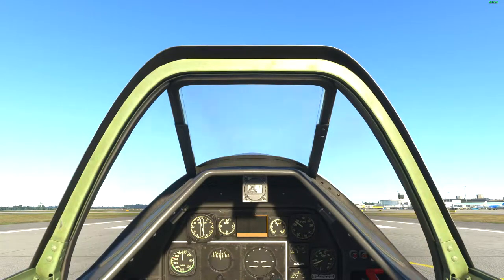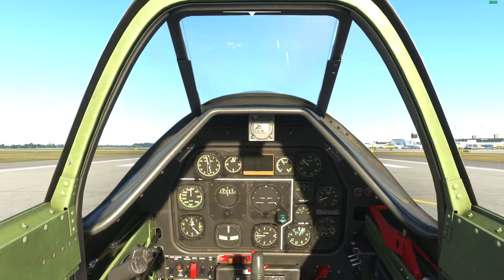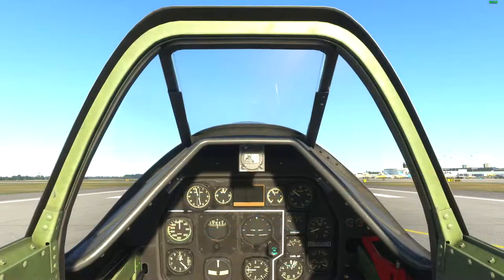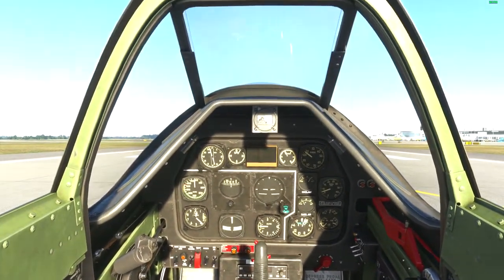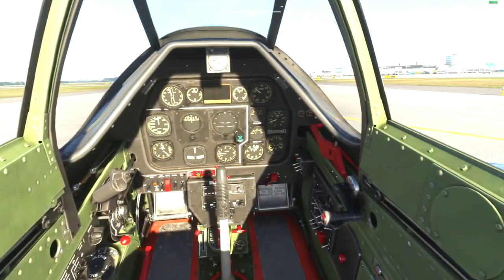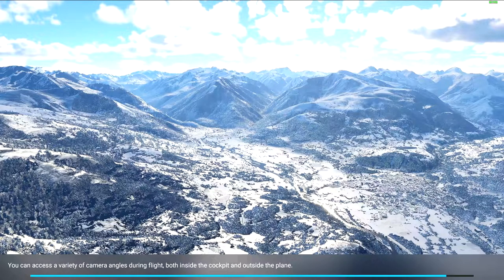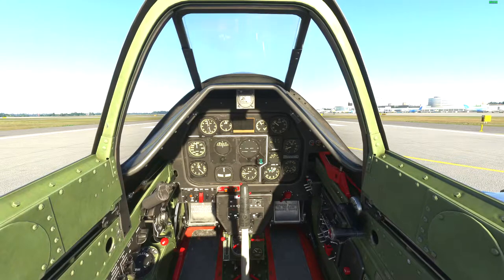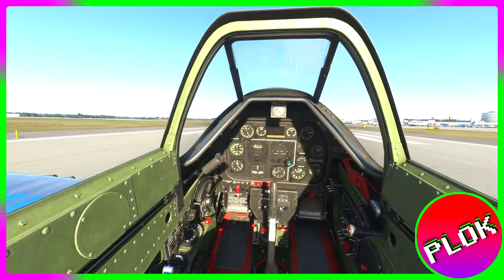P-51 Engine Dies Mid Flight Problem SOLVED! | MSFS Reno Air Races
After trying out the Reno air races for Microsoft Flight Simulator, I kept running into an issue with the P51 Mustang, where the engine would die mid flight, a little over halfway through the race. For a while I was thinking it was due to over stressing or over heating the engine, or perhaps even from flooding/starving the engine from excessive aerial maneuvers.

It turns out however that it's simply a fuel problem! These old warbirds don't have automatic fuel systems, and so eventually you will need to manually switch fuel tanks to avoid running out of fuel and losing engine power mid flight.

And a shout-out to my Premium Supporters:

[there are none, join today!]